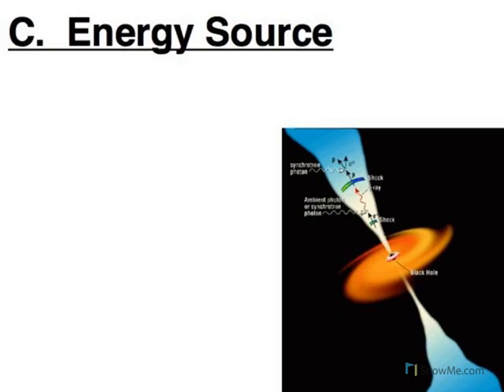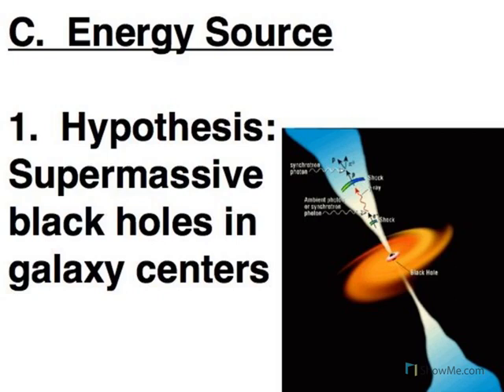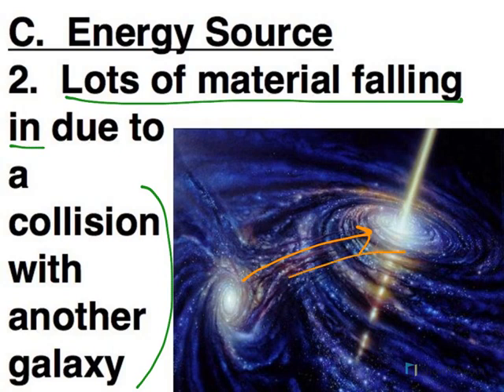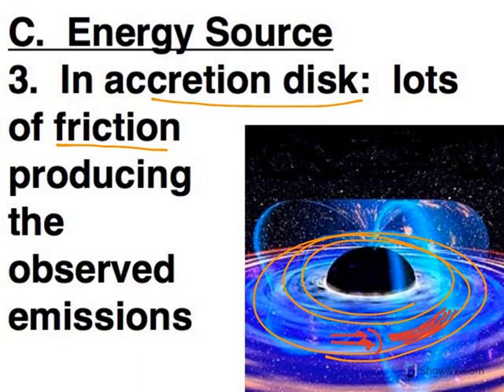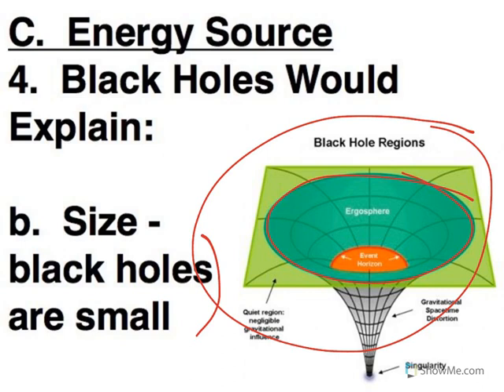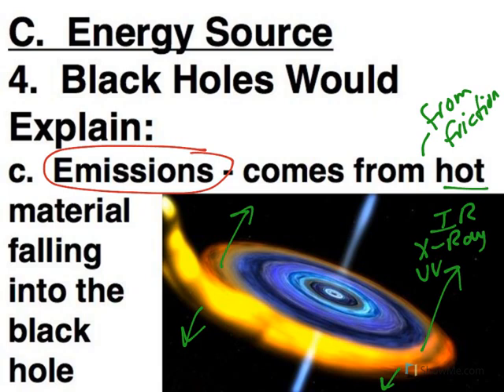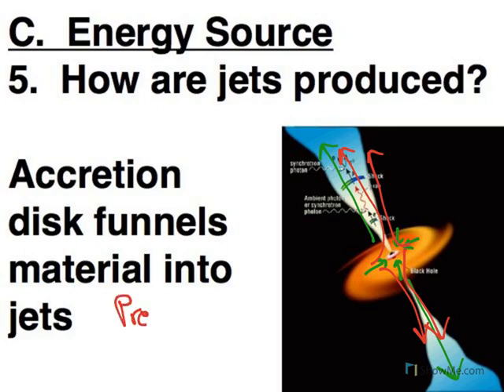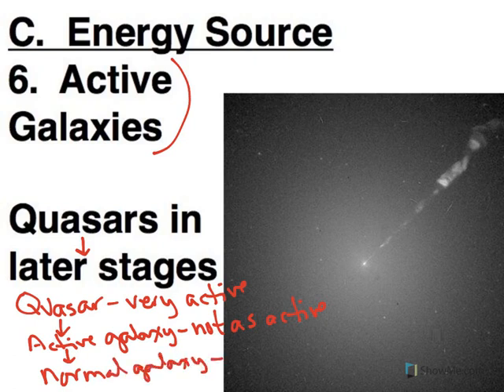QSO Energy Source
What powers quasars and active galaxies?